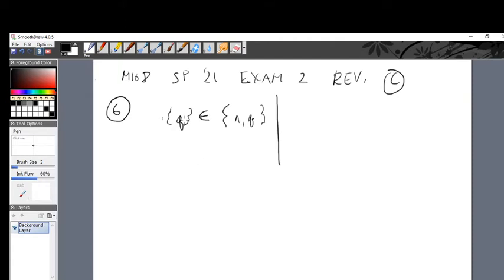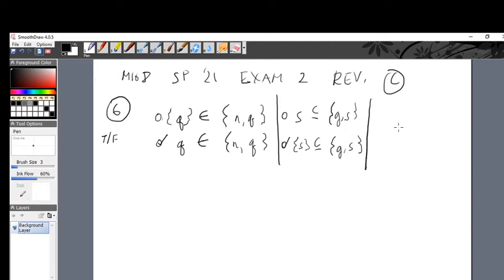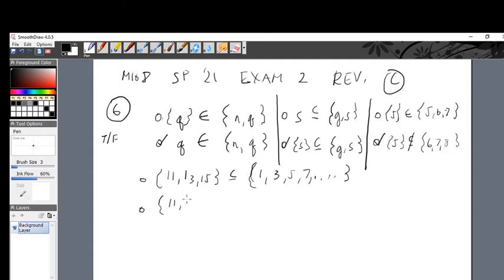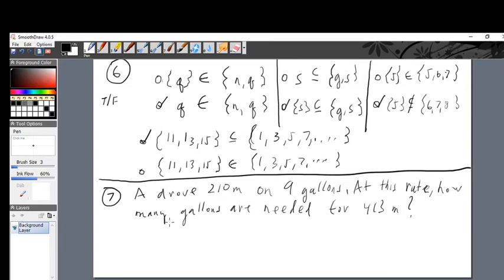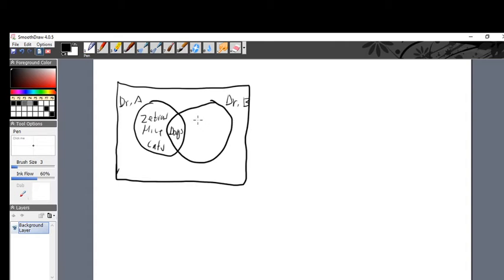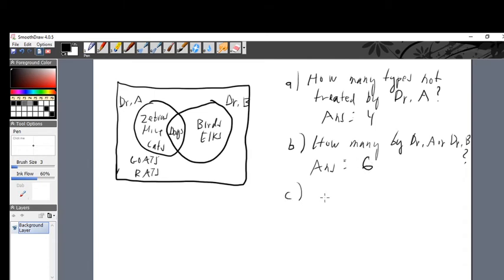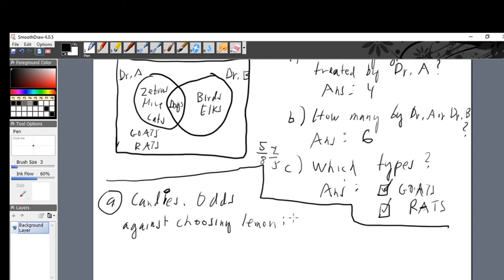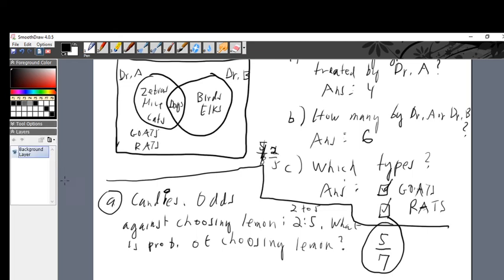M108 SP '21 EXAM 2 REVIEW C